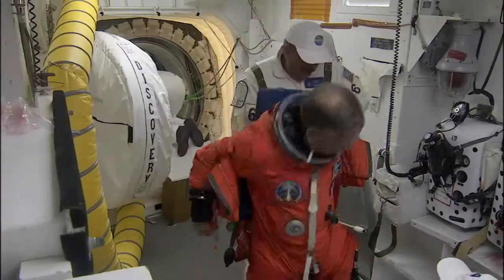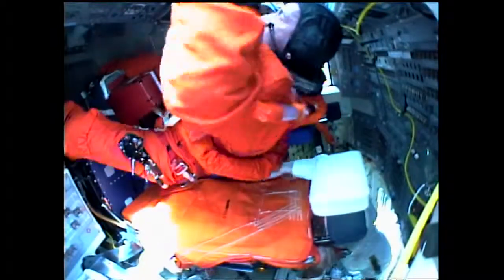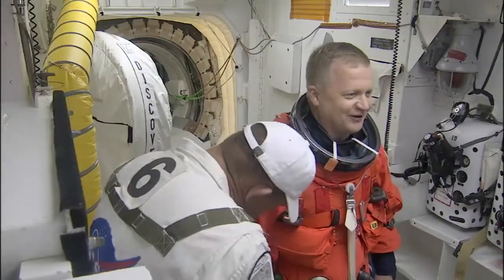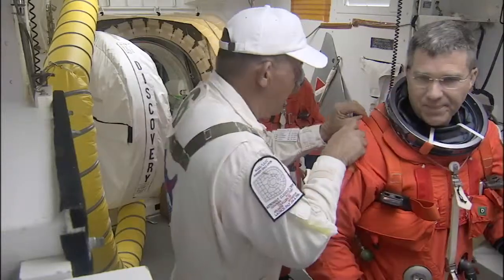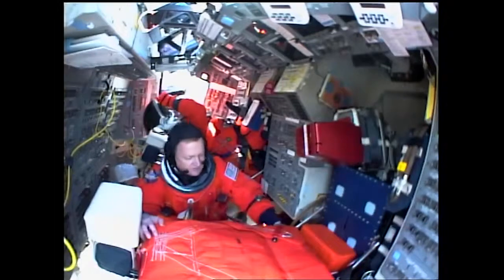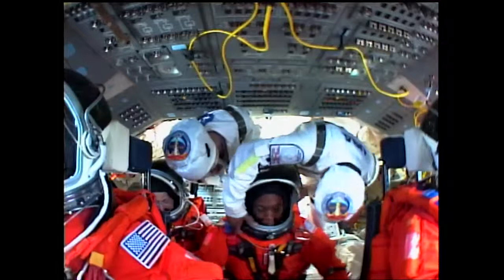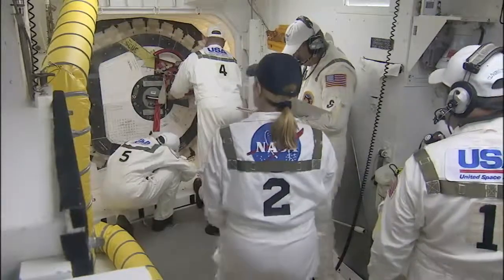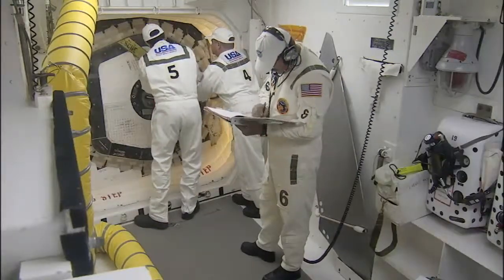STS-133 Astronauts Board Discovery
NASA's Closeout Crew helped the astronauts with final suit preps, boarding the orbiter and securing them in their seats.